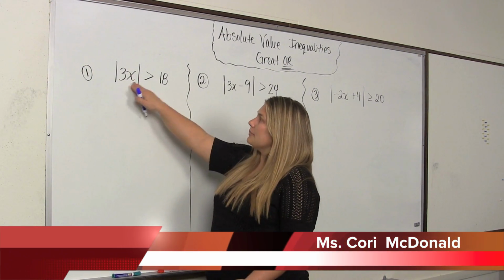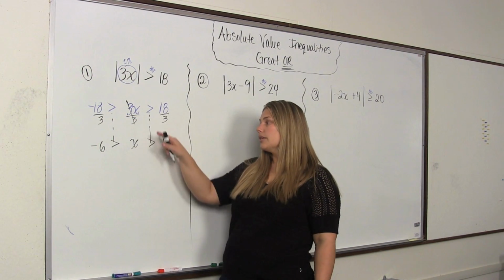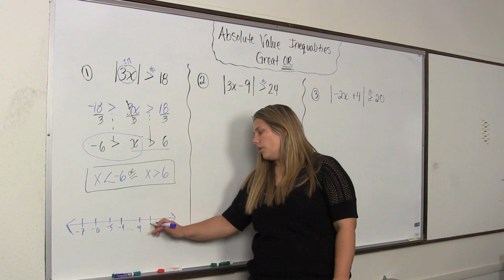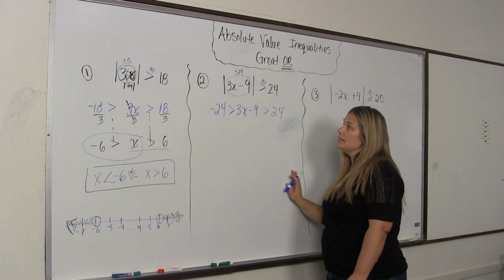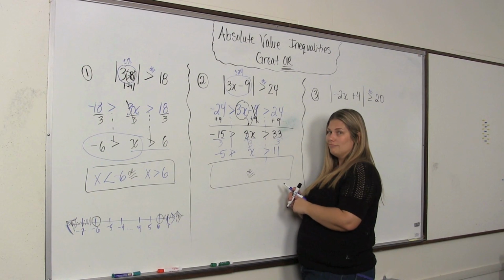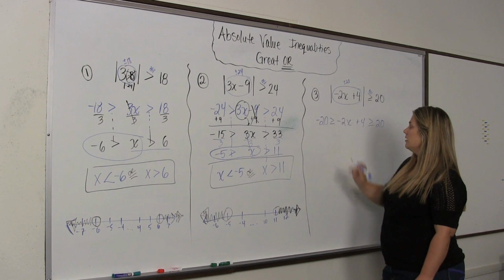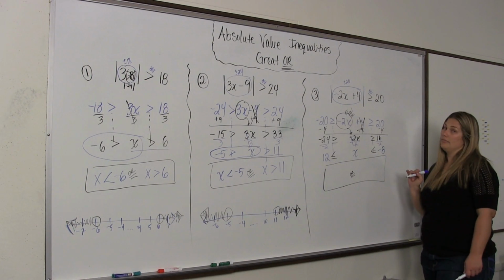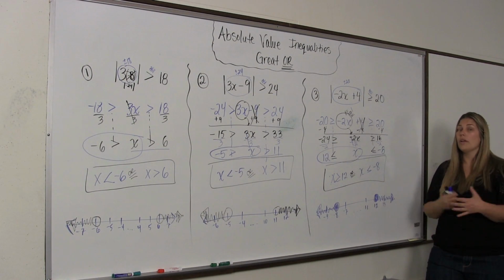6 4 Absolute Value Inequalities GREAT